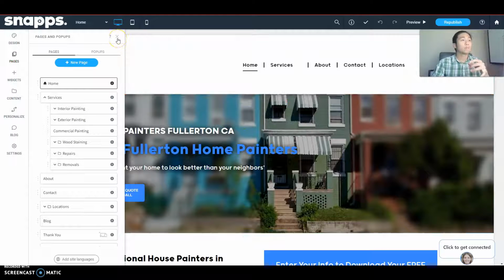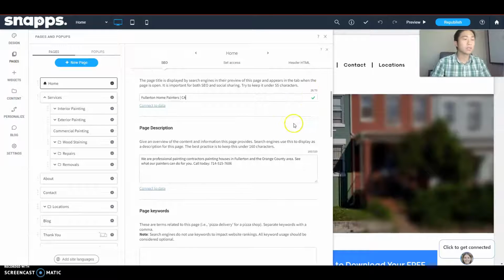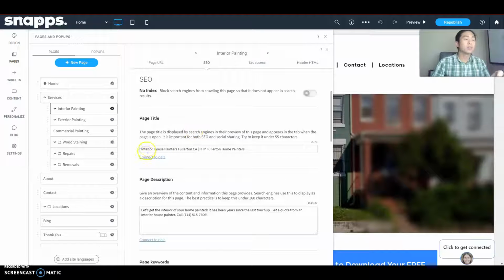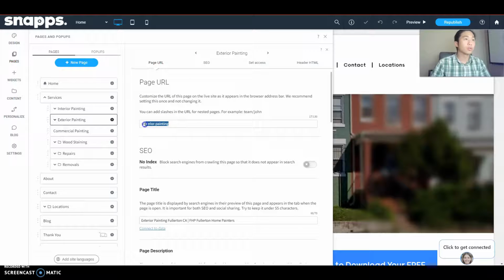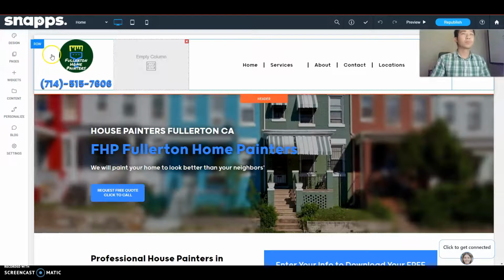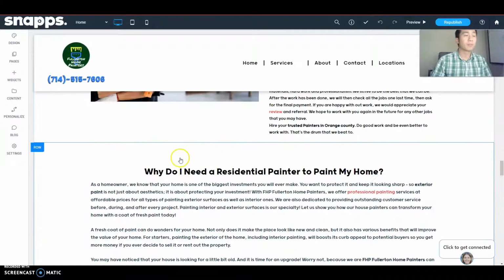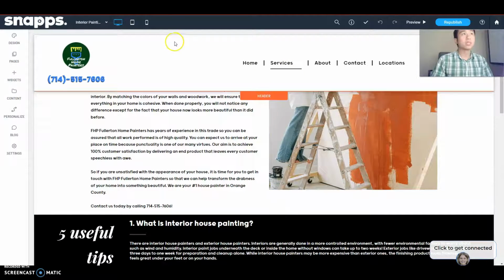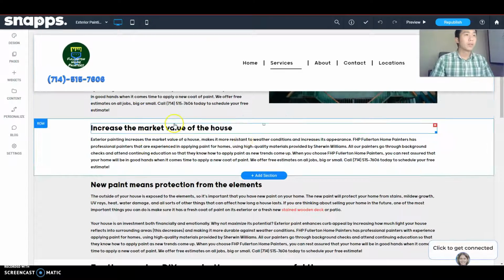Titles&Metatags_Page structure